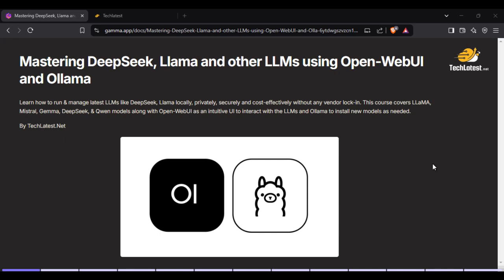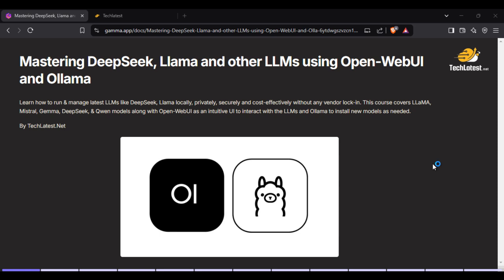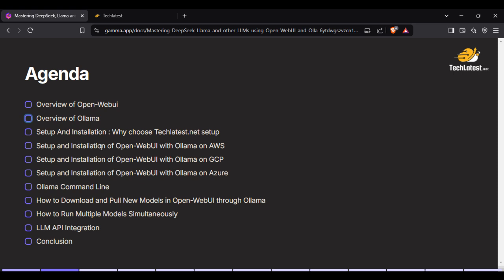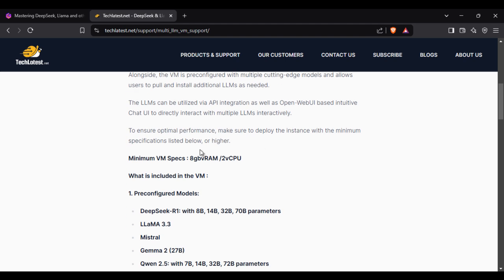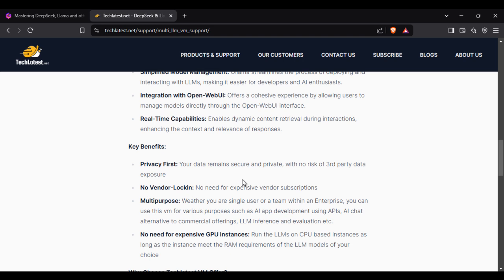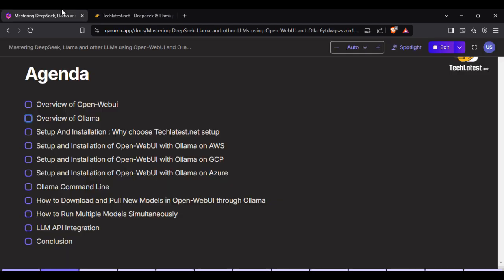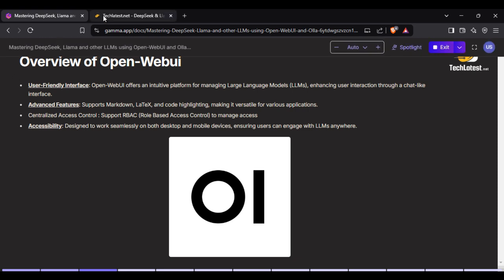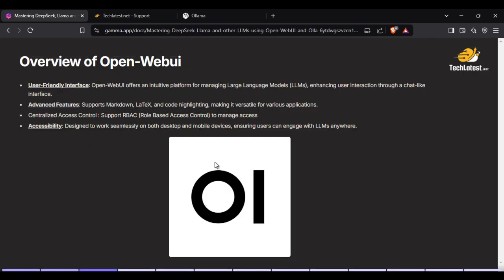00: Course Overview and Objectives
This lecture provides an introduction to the course, outlining key objectives and learning outcomes. You'll gain an understanding of how to manage and deploy large language models (LLMs) effectively using Open-WebUI and Ollama.